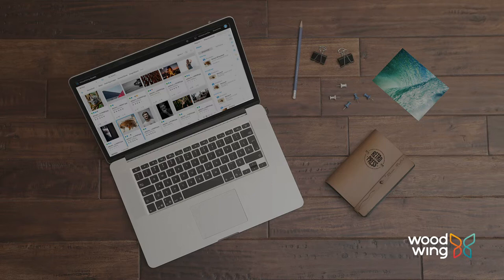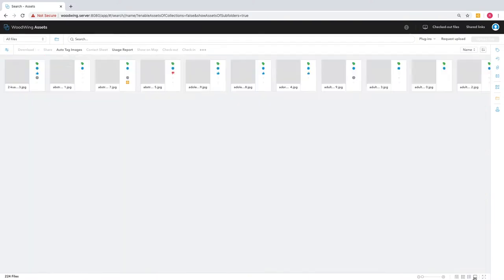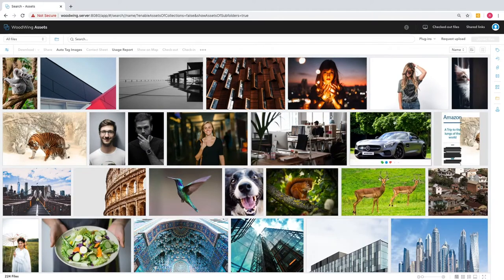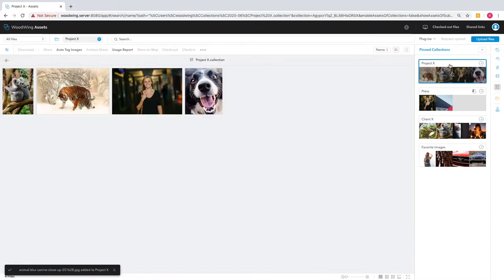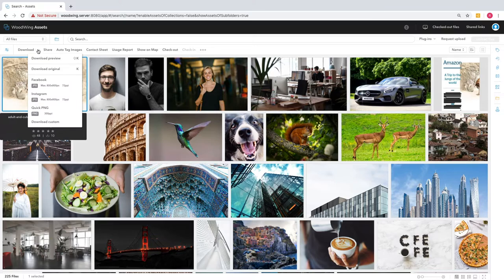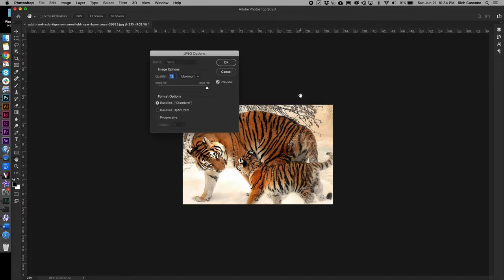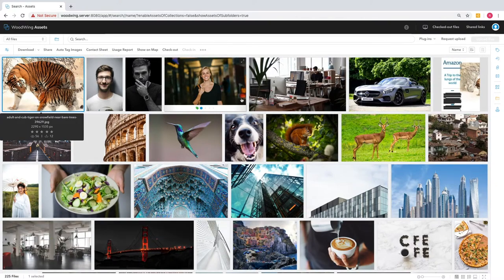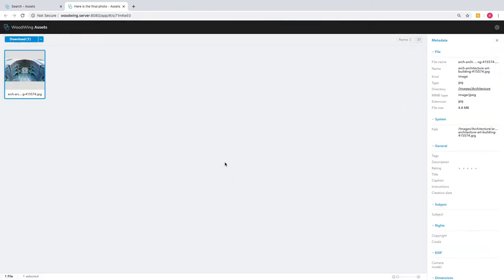WoodWing Assets DAM Demo